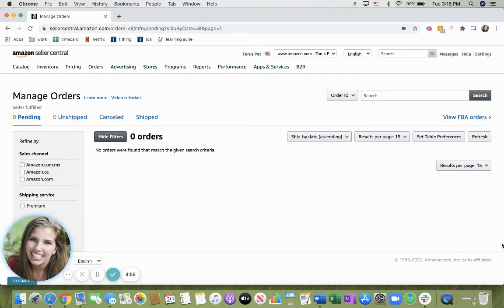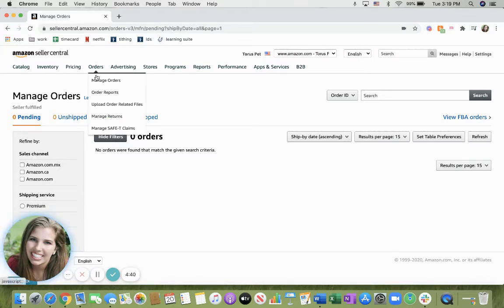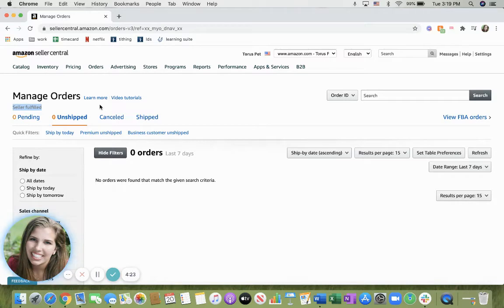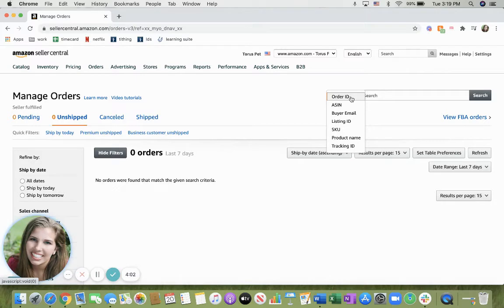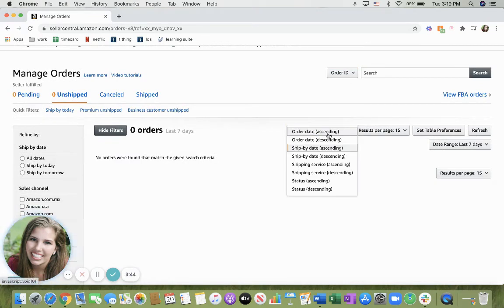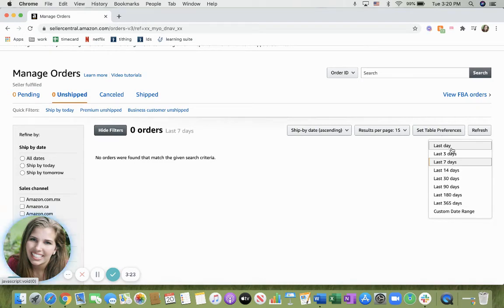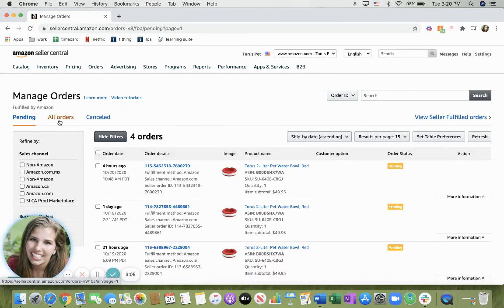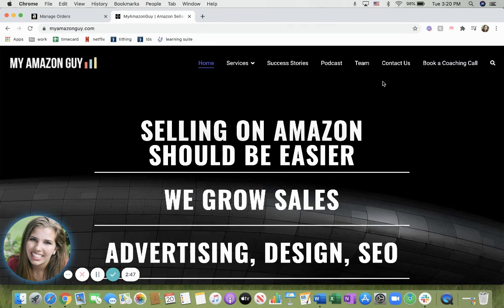How to Manage Orders on Seller Central (Beginner)